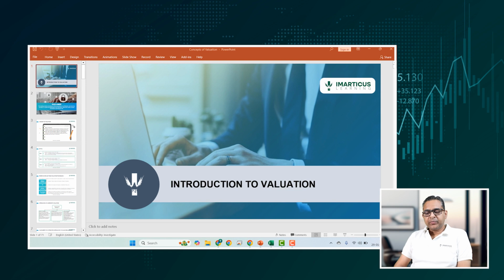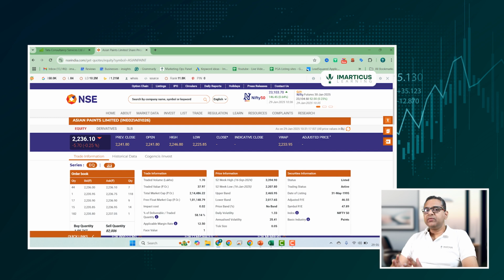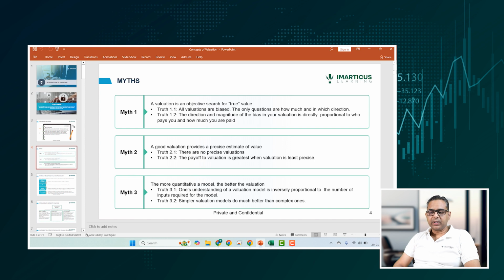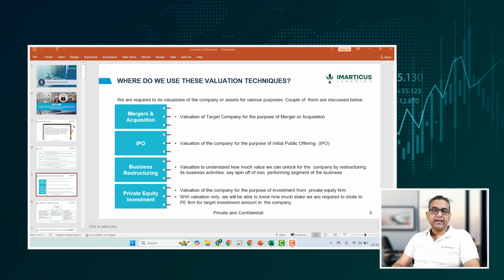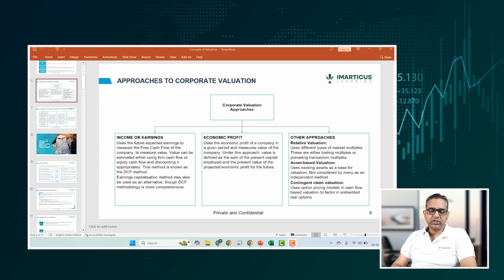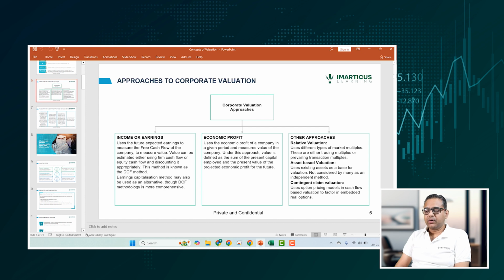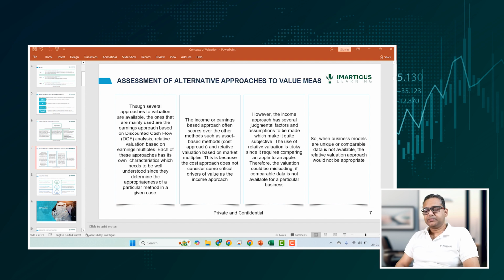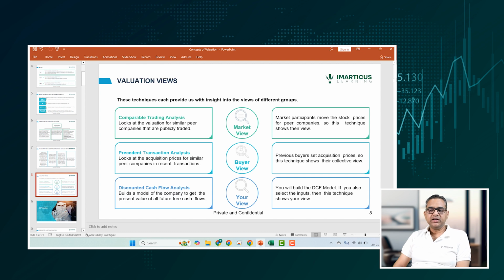The Ultimate Guide to Business Valuation – Master Financial Assessment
Welcome to Imarticus Learning! Ever wondered how businesses, stocks, or assets are valued? Understanding valuation is crucial for finance professionals, investors, and analysts. In this video, we break down the fundamentals of valuation and why it plays a key role in financial decision-making.

Timestamp ⏱️

00:00 - Intro
00:22 - What is Valuation?
08:59 - Myths Related to Valuation
15:24 - Where do we use this Valuation Techniques?
22:13 - Approaches to Corporate Valuation
34:43 - Assessment of Alternative Approaches to Value Measurement
40:47 - Valuation Views

📌 What You’ll Learn:

💡 What is Valuation? – The core concept and why it matters in finance.

📈 Key Valuation Methods – Learn about Discounted Cash Flow (DCF), Comparable Company Analysis (CCA), and Precedent Transactions.

📊 Why Valuation is Important? – How it helps in Mergers & Acquisitions, Investment Banking, Private Equity, and Business Decision-Making.

💰 Real-World Applications – Understand how valuation works in IPOs, corporate finance, and startup funding.

Master Valuation – Your Gateway to Financial Success!

The Postgraduate Financial Analysis Program (PGFAP) is a 200+ hour course designed for graduates and professionals with under three years of experience in finance. It comes with 100% Job Assurance and covers financial statement analysis, financial modeling, valuation, equity research, and transaction execution, along with hands-on training in Excel and PowerPoint. Learners engage in real-time financial simulations, personal branding projects, and LinkedIn challenges to enhance career opportunities. With 45,000+ career transitions, PGFAP prepares professionals for CFA Level 1 jobs and high-growth roles in financial analysis.

📖 Books to Read on Valuation

📚 "Valuation: Measuring and Managing the Value of Companies" – McKinsey & Co.

📚 "Investment Valuation" – Aswath Damodaran

📚 "The Little Book of Valuation" – Aswath Damodaran

🎥 The Big Short – Understand financial market valuation and risk.

🎥 Margin Call – A gripping insight into corporate valuation during crises.

🎥 Inside Job – A deep dive into the financial world and asset valuation.

❇️ Key Highlights

12 Years Legacy | 1M+ Learners Impacted | #1 Education Provider in Finance | 8+ Years Legacy in Data Analytics | 85% Placement Record | 54% Average Salary Hike | 24 LPA Highest Salary

🏆 Awards & Accolades